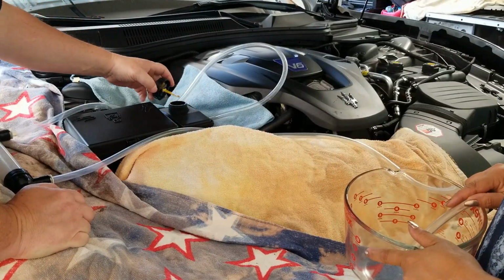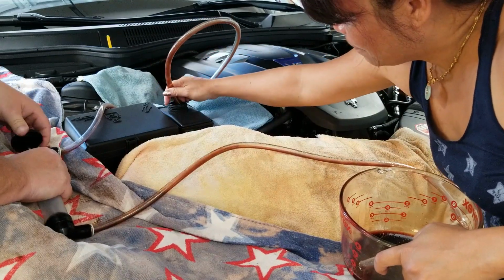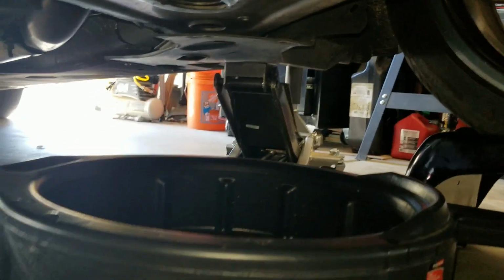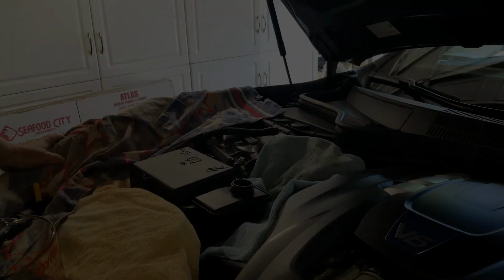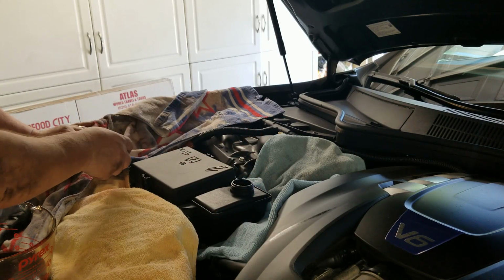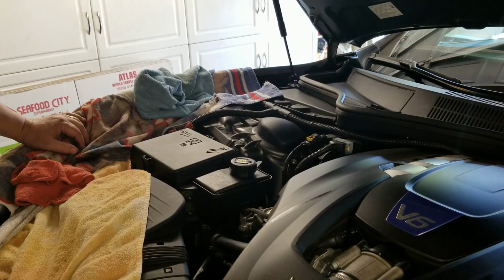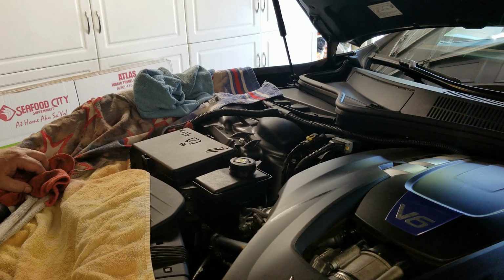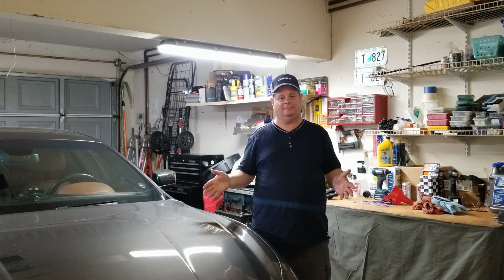How To Change Power Steering Fluid On A Maserati Ghibli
70K Mile Service On My Maserati Ghibli SQ4 Part 6 of 7
James DIY Garage Tee Shirts, Sweat Shirts, Hoodies, Tank Tops, Coffee Mugs, Phone Cases and more.

Part 6 - Change Power Steering Fluid - This Video

Part 7 - Change Oil - Will be the 3rd oil change since I've owned this car. I never wait for the 12.5K miles to change oil. I change every 6K to 8K miles. Since I do it my self, it's cheap enough to do more frequently.

For those of you who are guitar enthusiasts, my brother has a Youtube channel all about Guitar repair and maintenance. Check it out.

I am not a certified Maserati Technician. I am a self taught DIY backyard mechanic. All maintenance on my Maserati Ghibli shown in my videos is done in accordance with a Maserati Service Manual and advise from Certified Maserati Technicians. The viewer assumes all liability when using the information in these videos as a guide to perform maintenance on their vehicles.